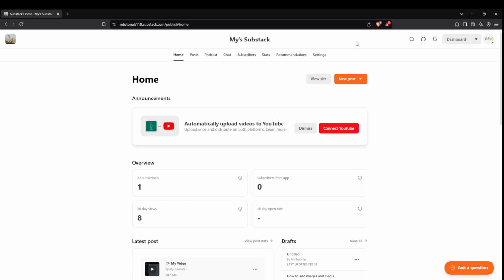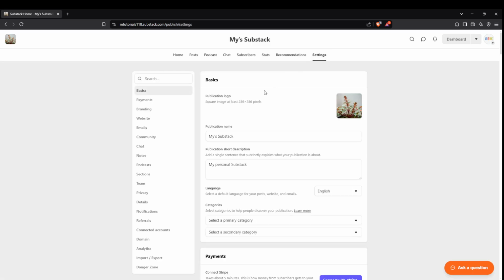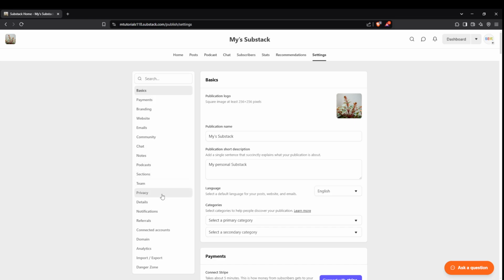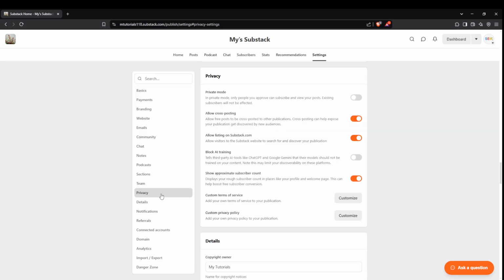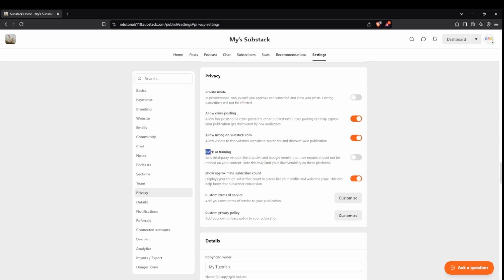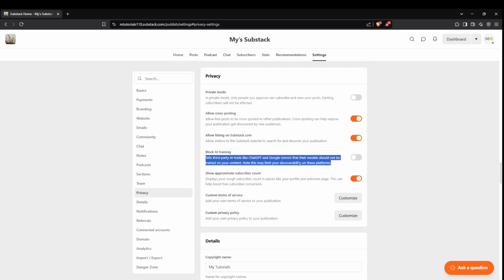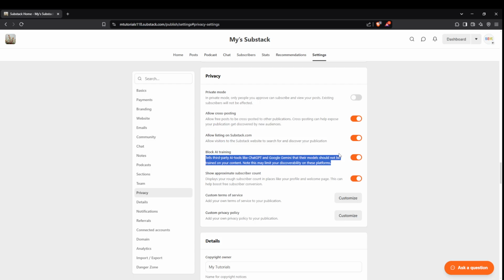How to Block AI Training on Substack [2025 Full Guide]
In today's video we will show you block ai training,ai training data,ai training permission,ai permissions guide,beginner's guide to substack,blogging on substack,how to use substack,substack guide,substack complete guide,how to gain followers on twitter,how to sell shares on trading 212,how to buy shares on trading 212,ai training,how to increase followers on twitter,how to start blogging in 2024,how to get followers on twitter,how to grow on twitter fast,blogging with substack